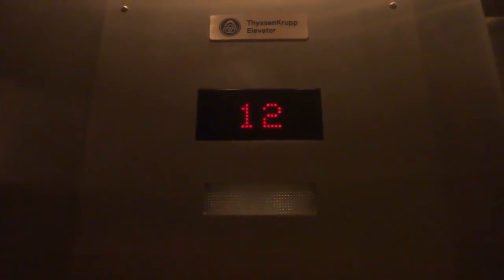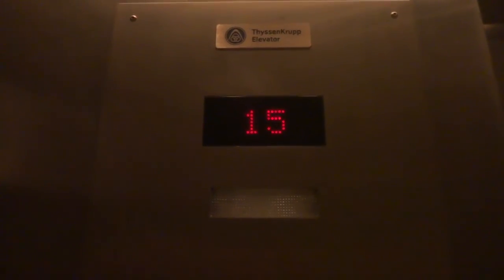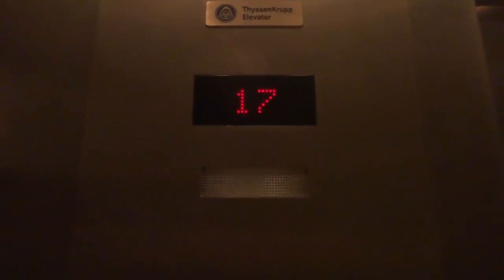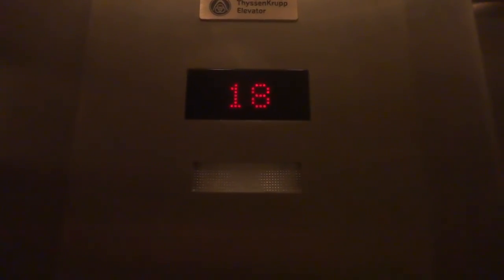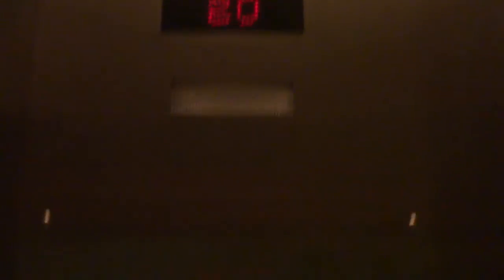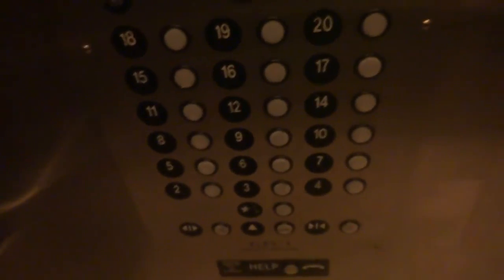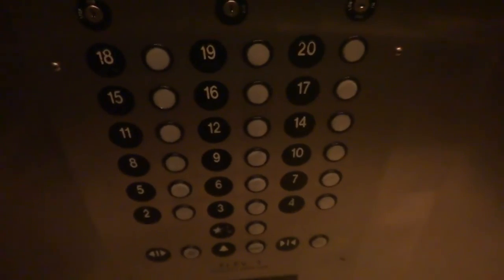ThyssenKrupp Traction Elevator @ The Seaglass Tower Myrtle Beach, SC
This thing is okay... used to be Dover. DOVER BUZZ!